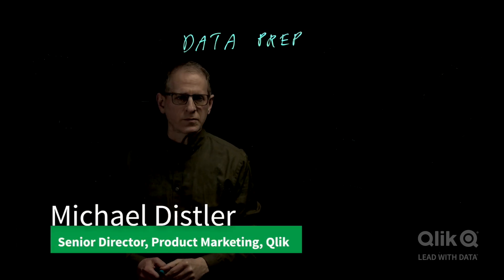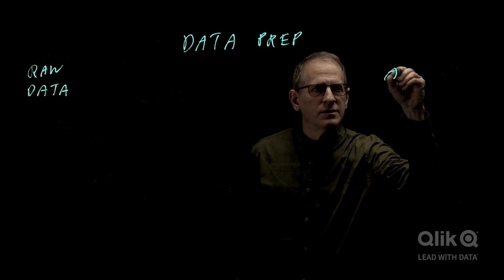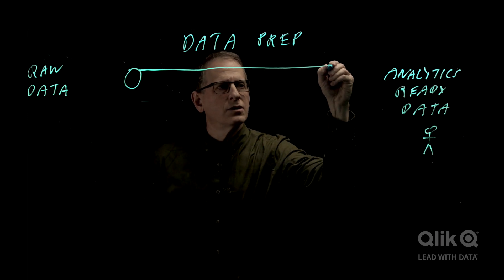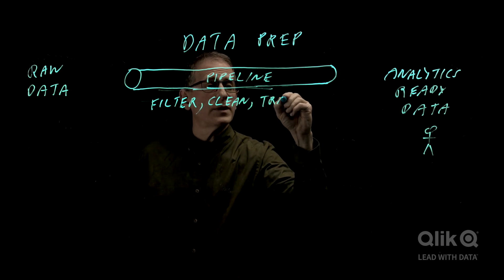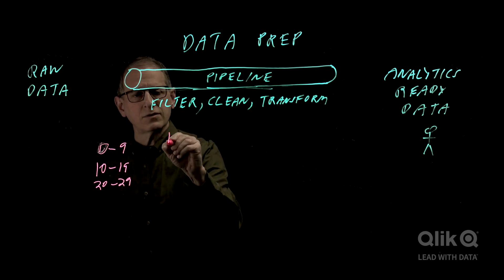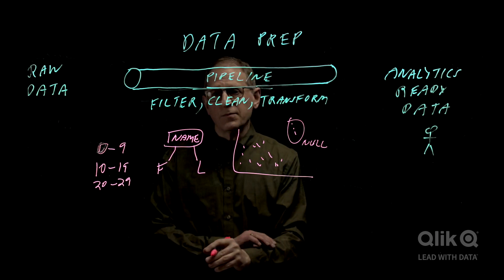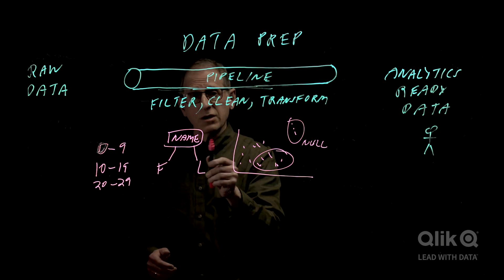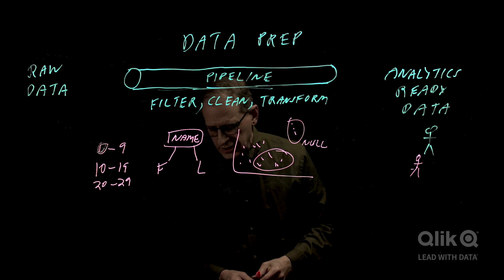What is Data Preparation?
Learn more about Data Preparation along with associated challenges.